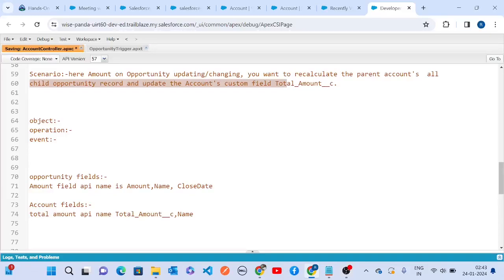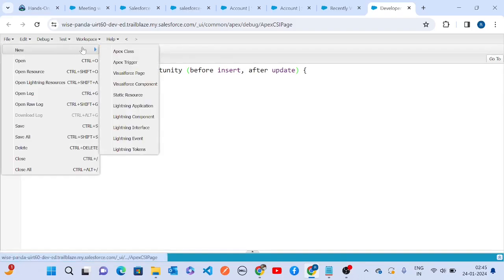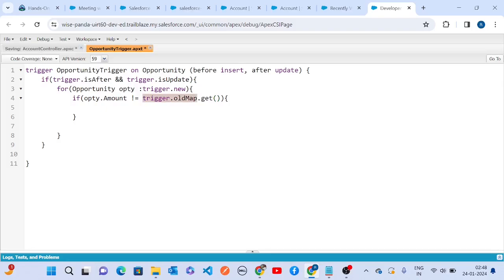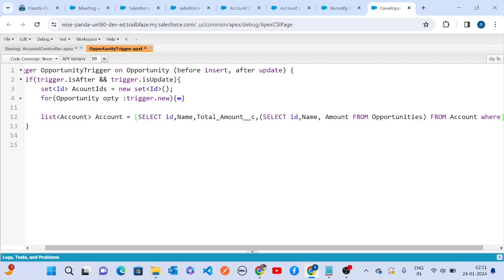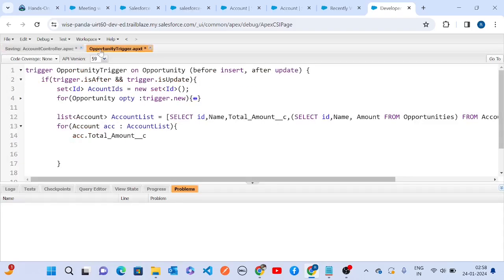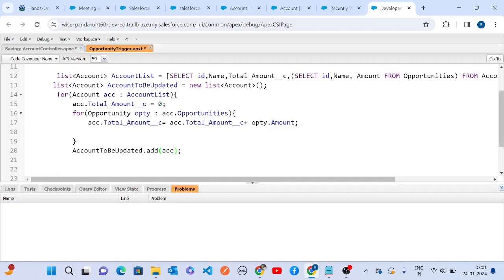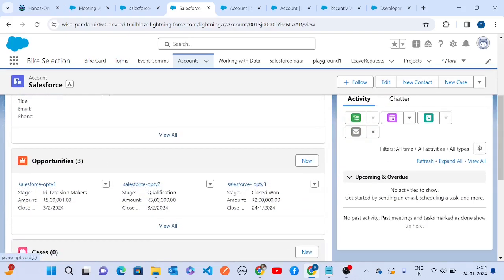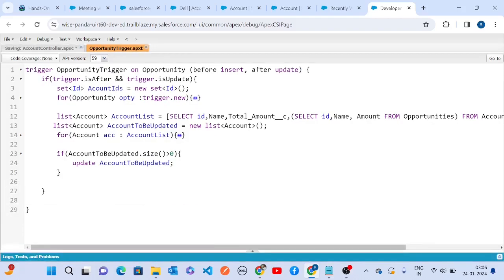"Salesforce Apex Trigger :After Update Trigger Scenario 1 | Salesforce Development | Apex Triggers"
Welcome to my Salesforce Apex Trigger Tutorial! In this video, we delve into the powerful world of Salesforce development, focusing on the After Update Trigger. 🚀

 🔍 Topics Covered:
 - Understanding Apex Triggers
- Before Insert Trigger Logic

 📚 Whether you're a seasoned Salesforce developer or just getting started, this tutorial provides valuable insights into trigger execution before new records are inserted. Follow along as we explore real-world scenarios and best practices to enhance your Salesforce skills.

🔗 Explore more Salesforce tutorials and development tips on my channel. 🌐✨